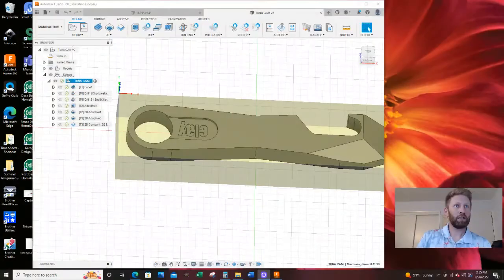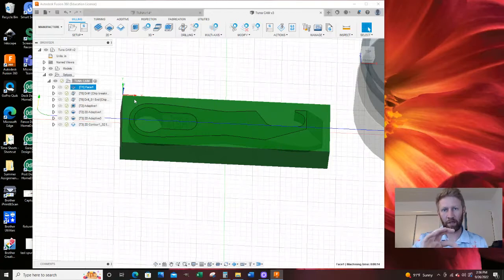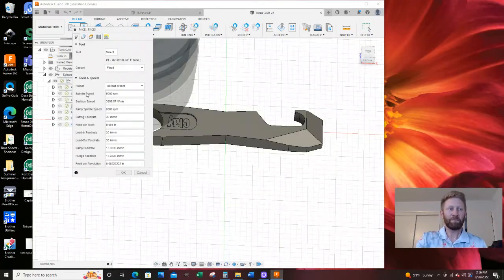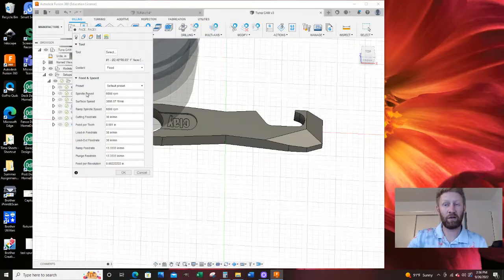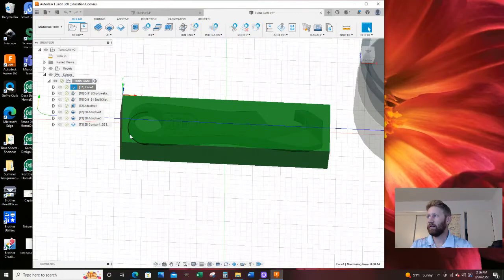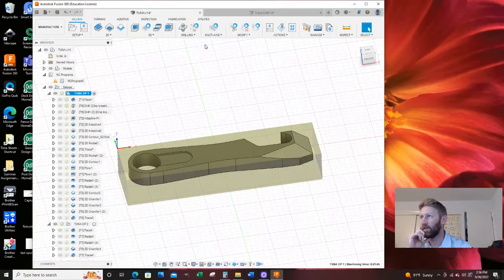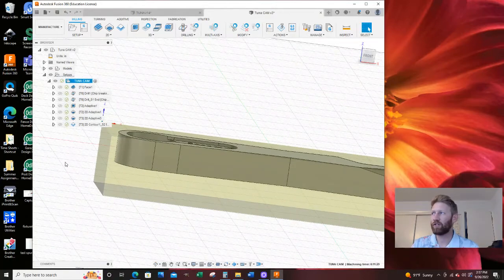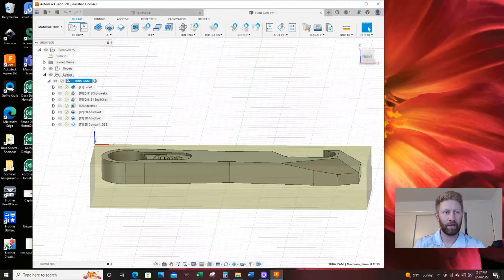Tool Path for TUNA CAM stage 1.5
Stock to leave added to Tuna Bottle Opener
Machining tool paths for a Haas mini mill using Autodesk Fusion 360

fusion360
autodesk
haas
hass mini mill
cnc
cnc mill
CAD